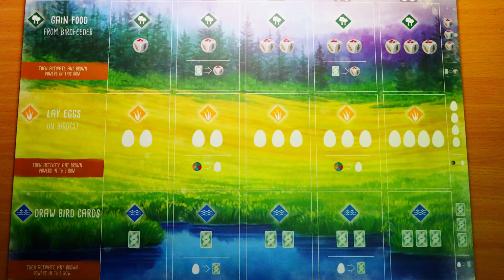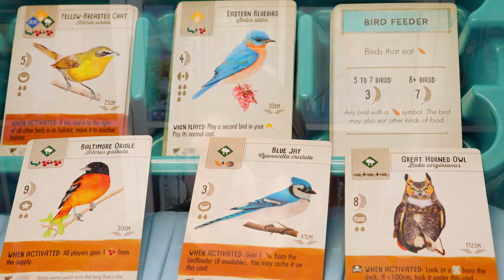5 Things You Need To Know About Wingspan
About This Video: In this video Board Game Inquisition shares with you what we feel are the five most important aspects of the board game Wingspan by publisher Stonemaier Games and designer Elizabeth Hargrave. We discuss the topic of the game, the mechanics it uses, what the game is like on the table, how it looks and feels and of course it's pros and cons. In summary, we think that Wingspan is a fun, chill and thoughtful game that anyone could enjoy. It's a very special game indeed

We love Questions! — Have a question about board games, collecting or your board game collection? Or have a suggestion for a future topic? Please post in the comments section of this video!

And Follow Board Game Inquisition on Social Media!